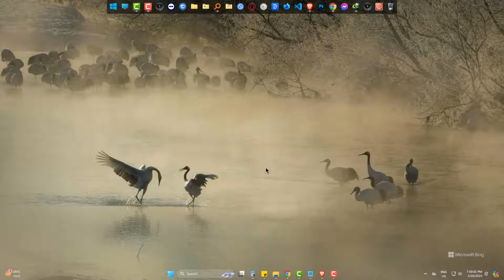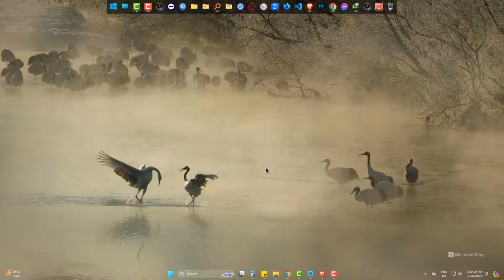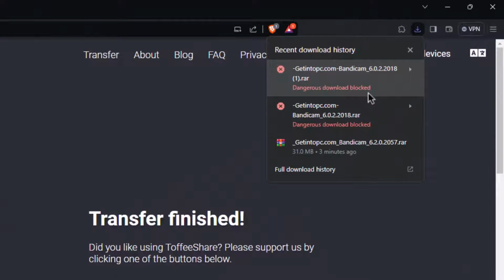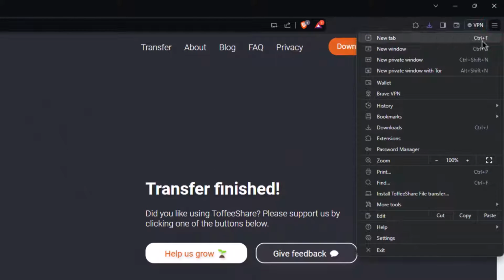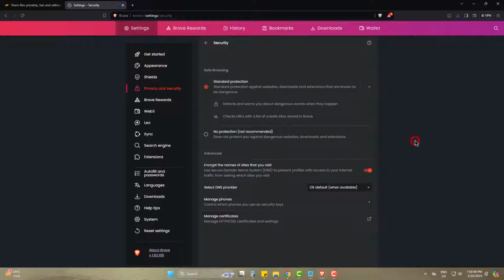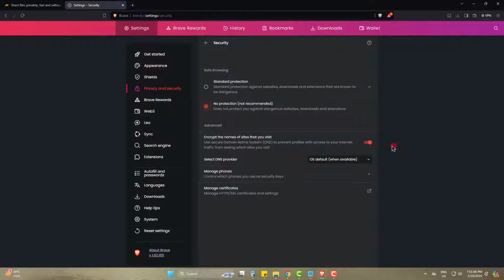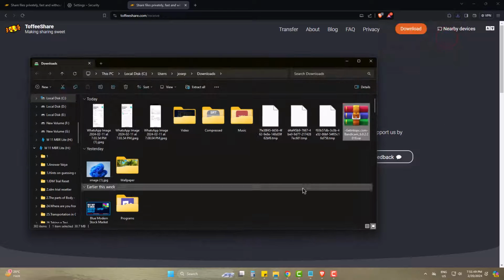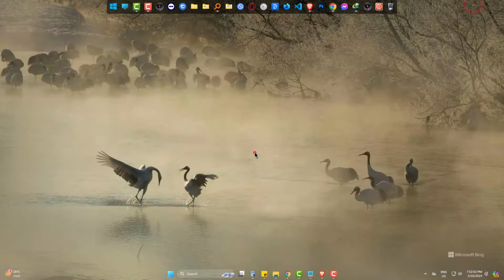Fix - Dangerous Download Blocked in Brave Browser - Brave Tips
Ever tried downloading a file in Brave only to be met with a scary "dangerous download blocked" message?  Don't worry, you're not alone!

This video explains the reasons behind Brave's blocking feature and guides you through simple steps to safely download the file you need. We'll also discuss best practices for responsible downloading to avoid encountering this message in the future.

This video covers the following ideas:
brave download blocked,
brave dangerous download blocked,
how to unblock downloads in brave,
fix brave download error,
brave browser tips and tricks.

In this video, you'll learn:
Why Brave might block downloads.
How to safely bypass the block for trusted files.
Important tips for responsible downloading habits.
This video is perfect for:

Brave users who encounter download block messages.
Anyone concerned about online safety while downloading files.
Users who want to understand Brave's security features.
Watch this video to regain control of your downloads and browse confidently with Brave!